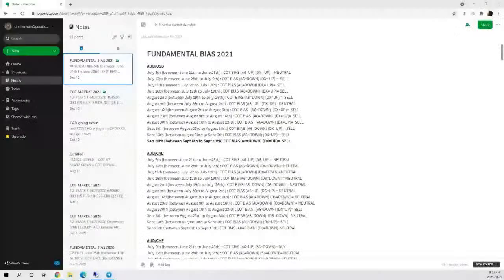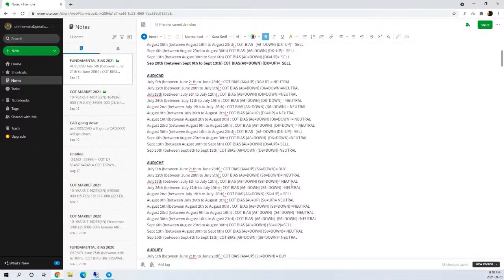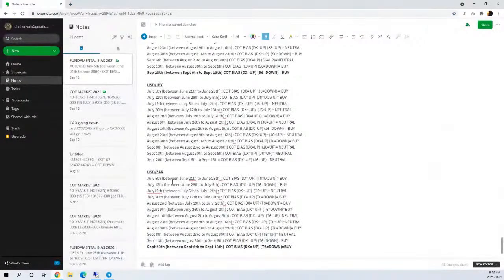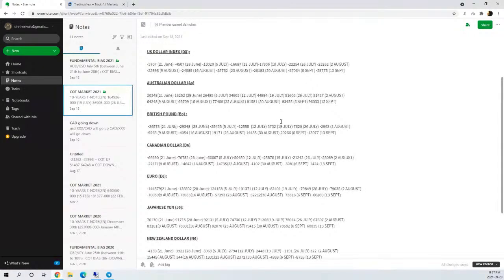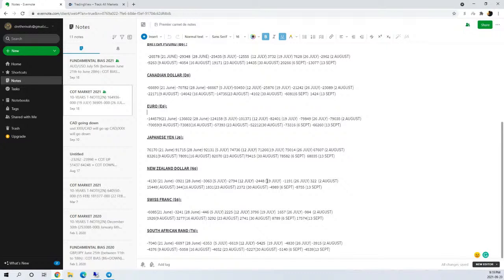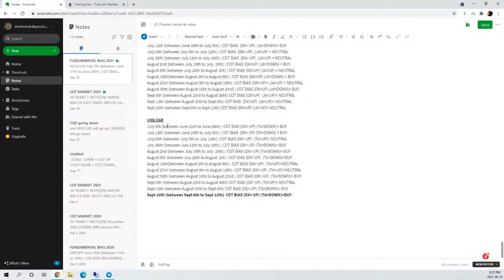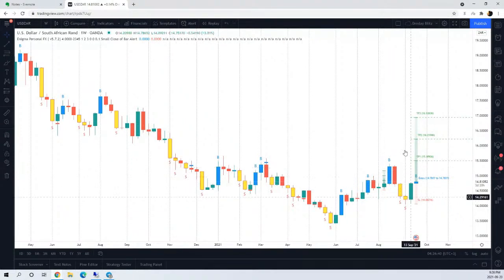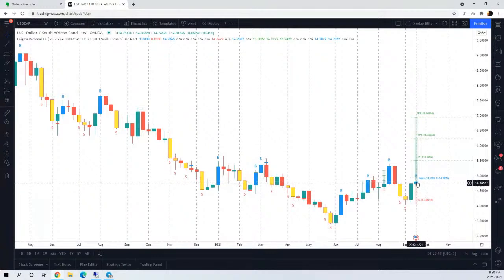DreDayFX's Fundamental Bias Overview + Q&A (Week of September 20th)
🔥 Our Vision is to Help 1000 Families Create Freedom Through Automation & Applied Education
We are More Than Just a forex EA..
Elevated Fx is an Ecosystem of Forex Trading Solutions Designed to Elevate Your Trading results no matter where you are in your trading journey.
We Tailored This platform to Serve You, the Serious Trader
✅ 100% Handsfree Solutions
✅ Pure Institutional Trade Alerts
✅ 6&7 Figure Trading Mentorship
✅ Trading Capital & Funding
✅ All in One Trading Ecosystem
✅ 24/7 Premium Support
You Can Choose Single Products, Or Purchase a Bundle

                                       - Welcome to Elevated Fx -